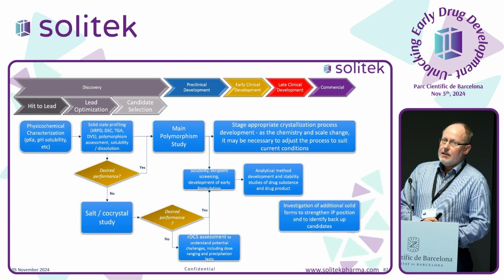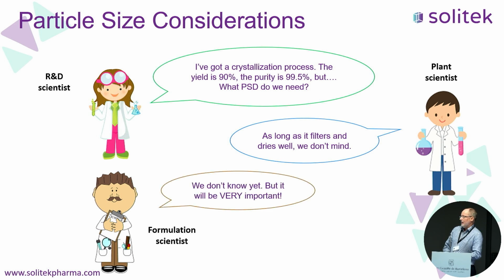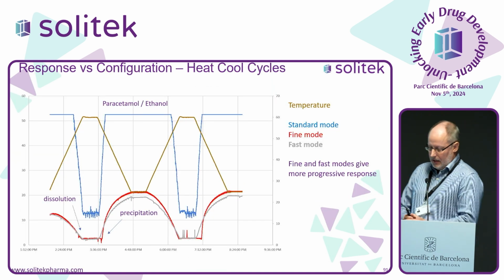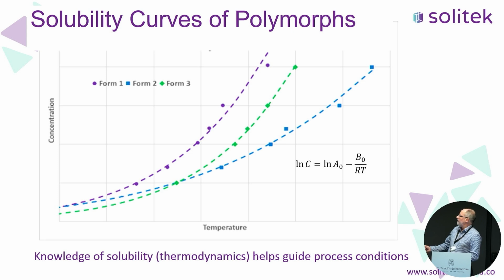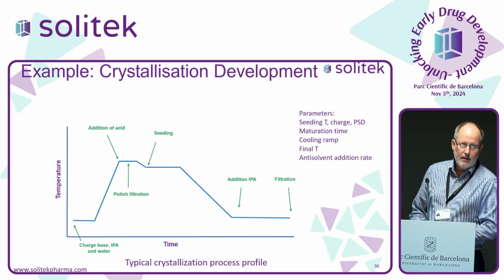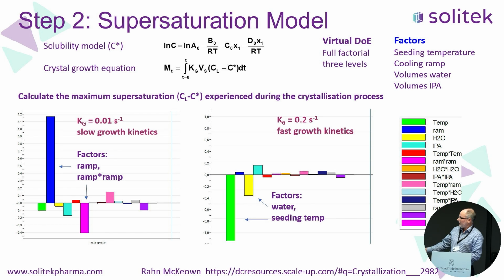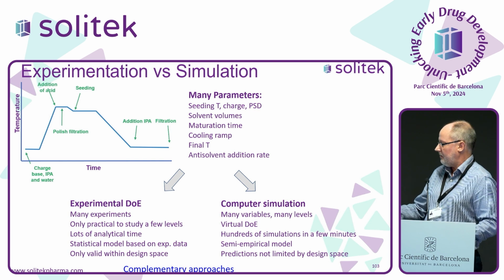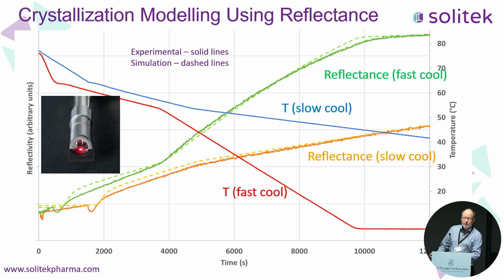Modeling QbD for Crystallization Process Development | Stephen Winter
Relive this insightful presentation from the November 2024 "Unlocking Early Drug Development" Symposium at the Parc Científic de Barcelona. Stephen Winter, Co-founder and Scientific Director at Solid Technologies S.L explains how modeling is leveraged for a Quality by Design (QbD) approach to crystallization process development.

Discover how solubility curve modeling, experimental DOE integration, and multidisciplinary collaboration help optimize key parameters such as polymorphism, yield, purity, and particle size distribution in solid state processes. This session provides essential insights for bridging early discovery with robust preclinical development.

📍Parc Científic de Barcelona
c/ Baldiri Reixac, 10-12
08028 Barcelona

_Solitek - Solid Technologies SL, your partner crystallization, solid state and preclinical drug development services_